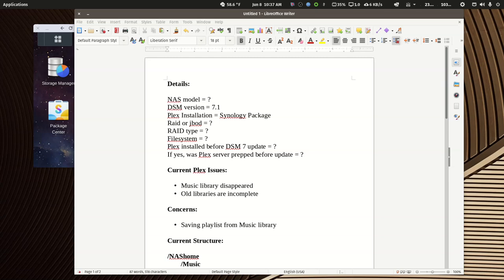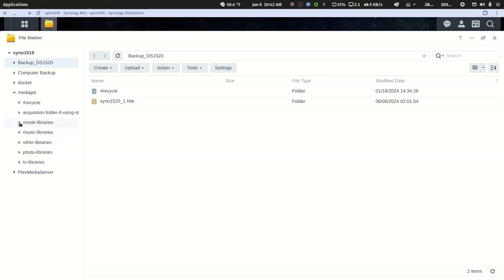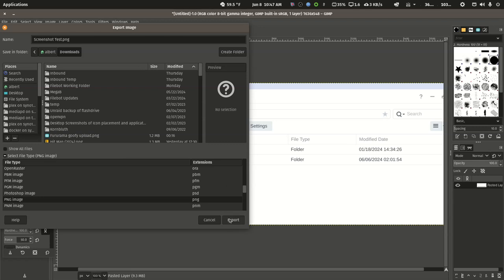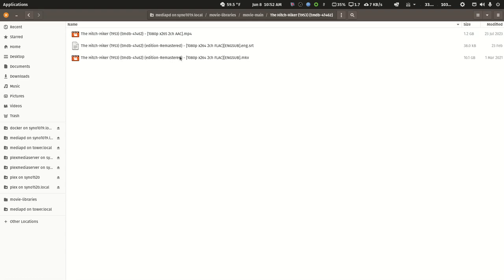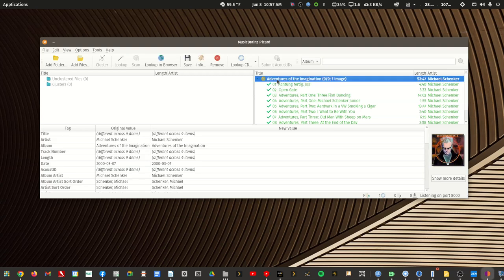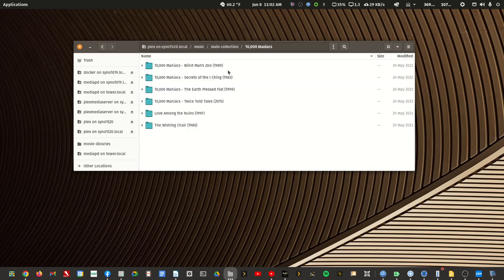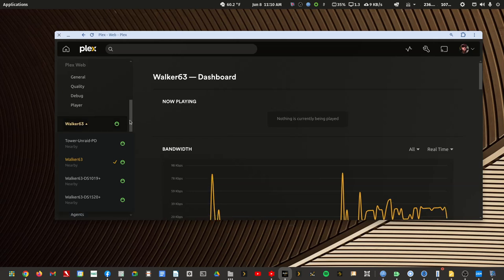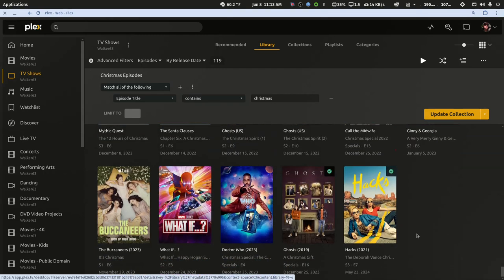Christian: Watch before we work on your Synoloy based Plex Server install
This may only be of interest to someone who desires a good foundation for a Synology NAS install of Plex Server.